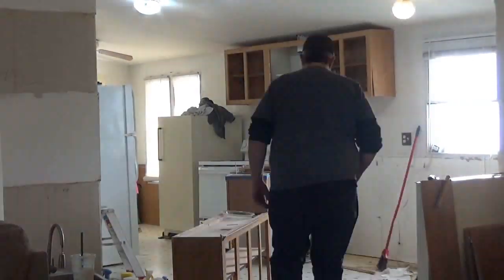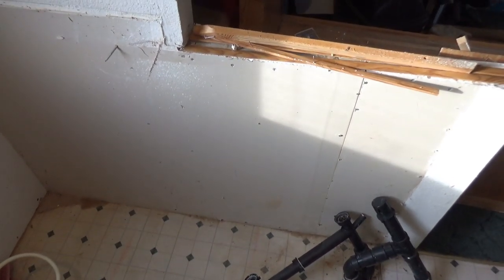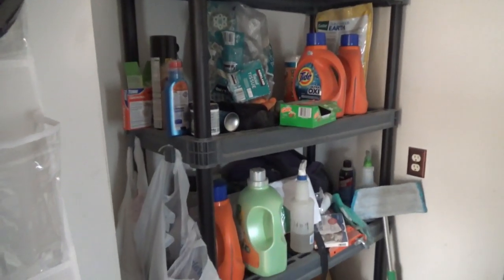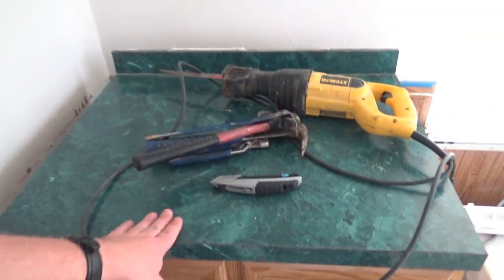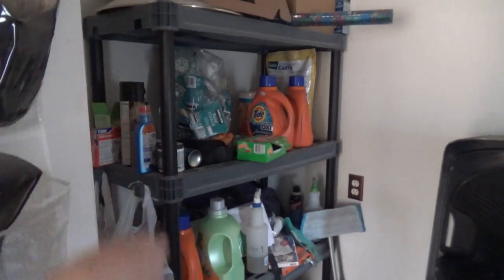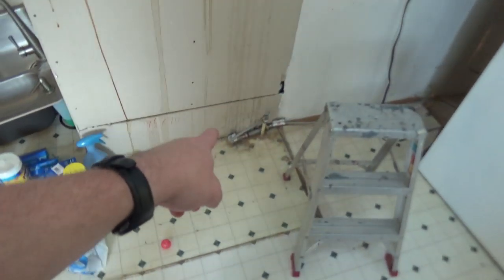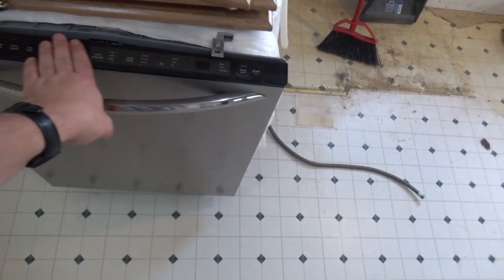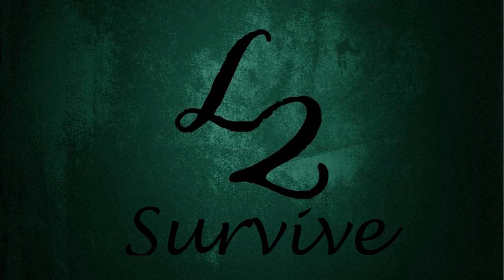Karma Update 1-16-19 Demo Day L2Survive with Thatnub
Demo day is upon us.  Today they removed most of the old cabinets.  There are a couple of cabinets we are keeping for the laundry room.  This also starts the day when we have to either eat sandwiches or go or to eat for every meal.